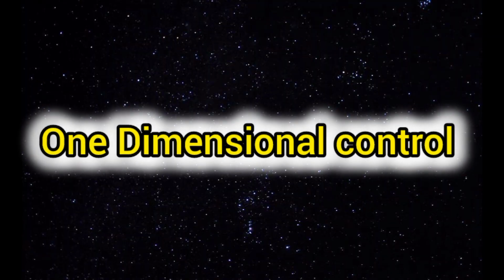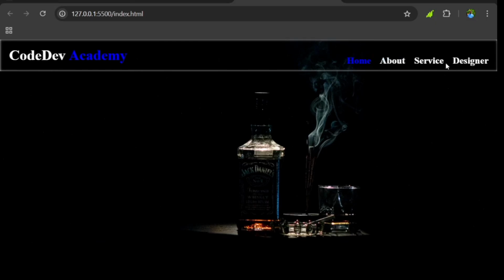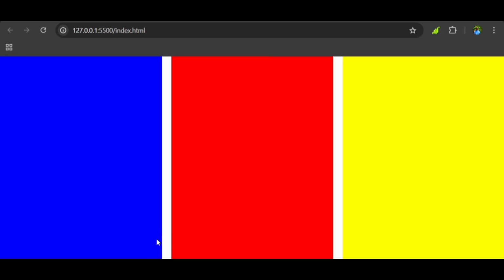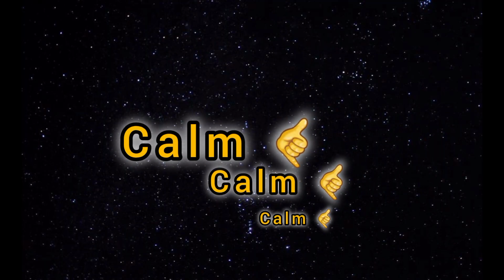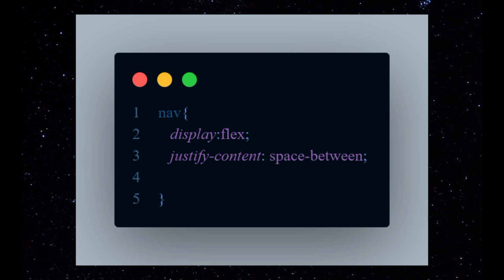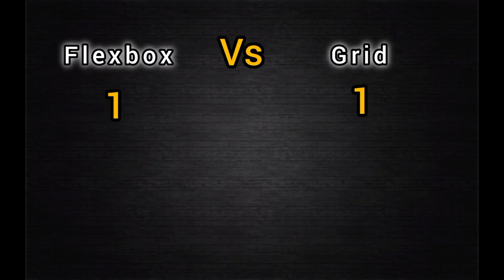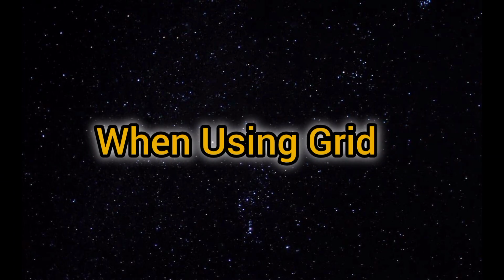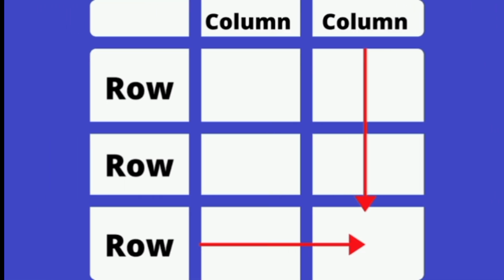CSS Grid vs. Flexbox: When to Use Each for Layouts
Flexbox vs. Grid – the ultimate battle for web layout supremacy! In this video, we’ll dive deep into the strengths and weaknesses of CSS Flexbox and Grid. Learn how to choose the right tool for your project, optimize your layouts, and create responsive designs like a pro.

Macbook pro 14inch laptop
(Amazon)
Keychron k8 pro keyboard
Keychron C3 pro keyboard